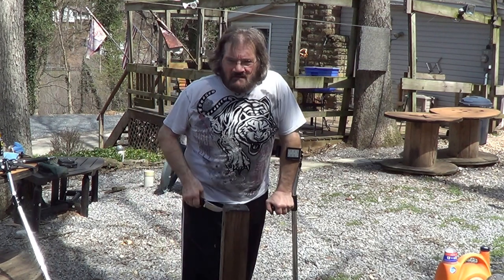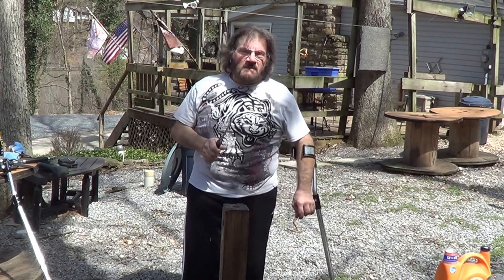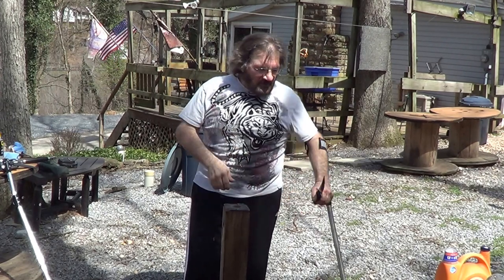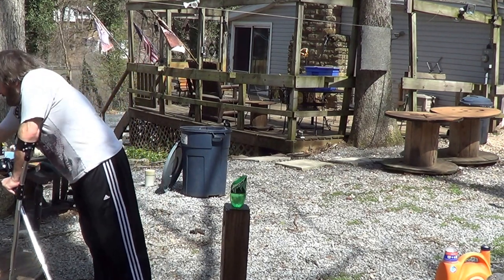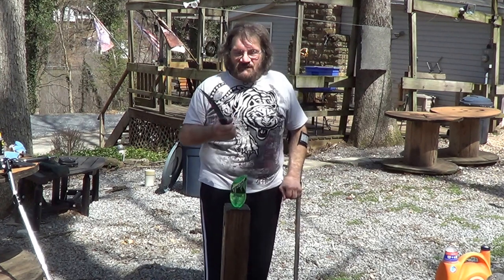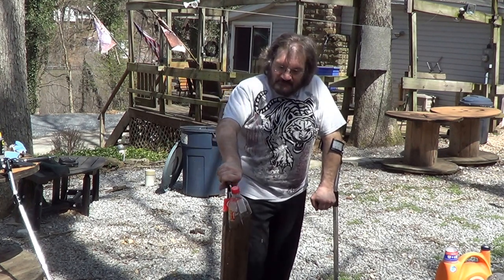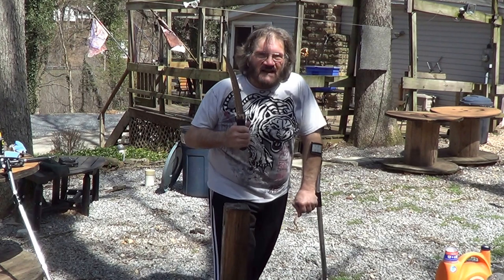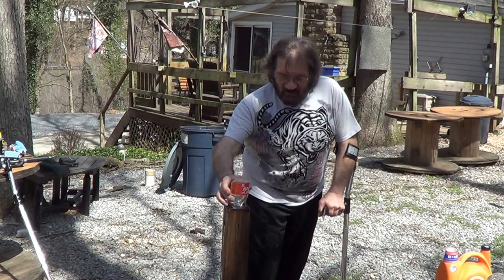cutting with CRKT sakimori,shinbu and hisshou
a short video of cutting with three awesome blades the sakimori,shinbu and hisshou